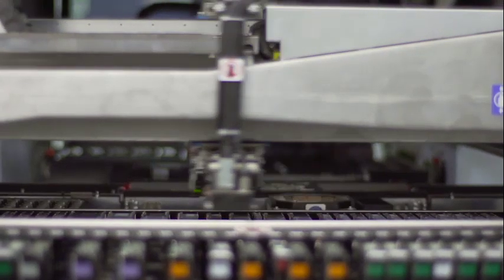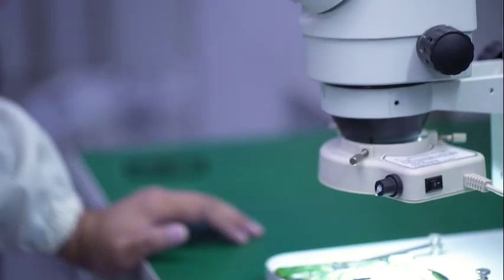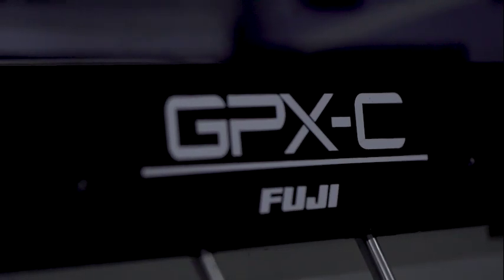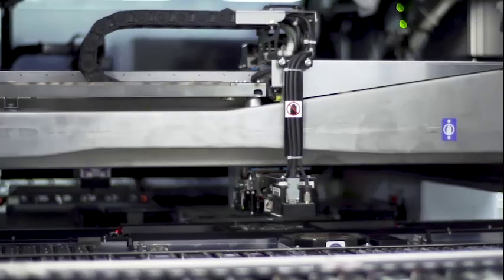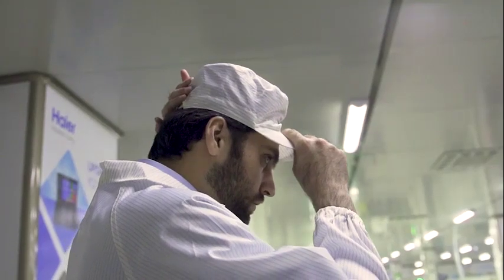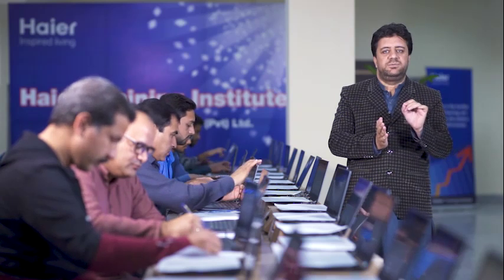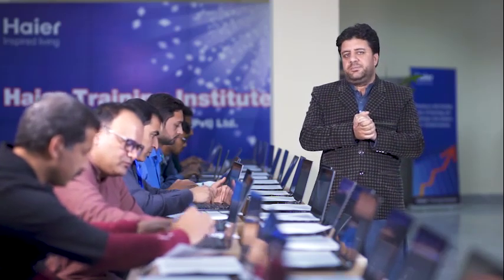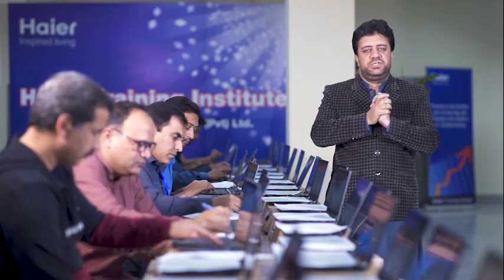Pakistan First SMT Plant | Pakistan First Laptop Manufacturing Plant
Pakistan First Surface Mount Technology Plant that manufacture  First ever MADE IN PAKISTAN Laptops.